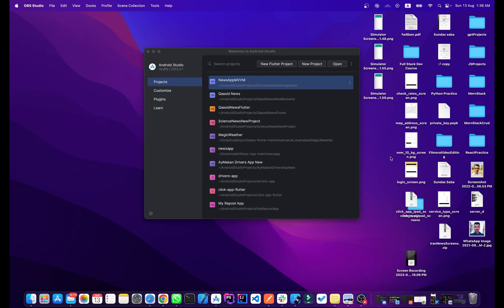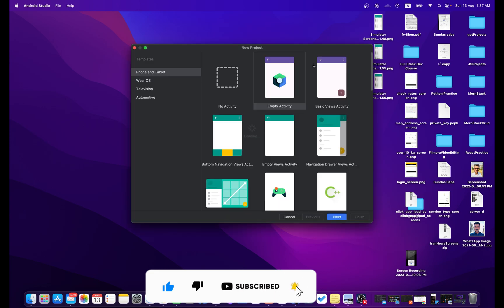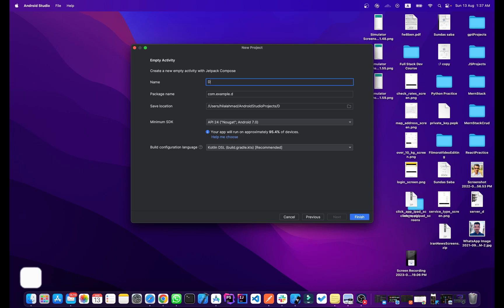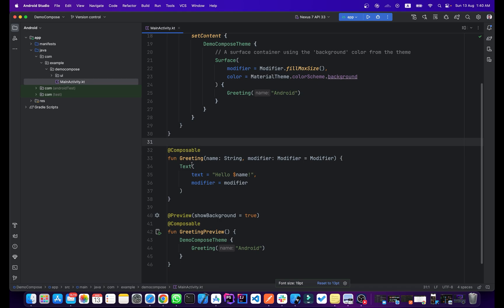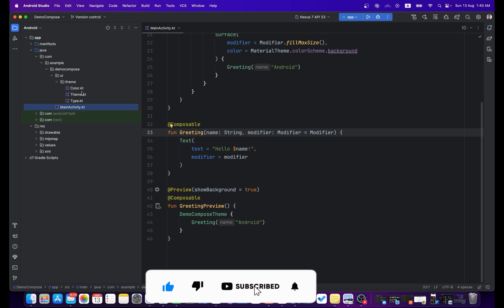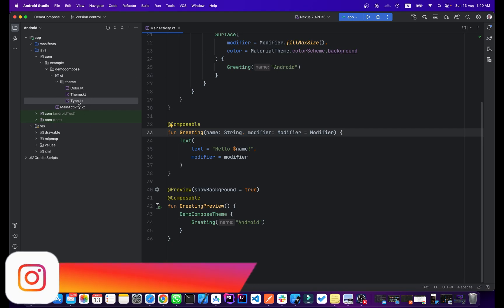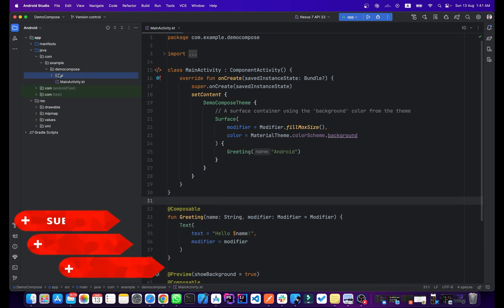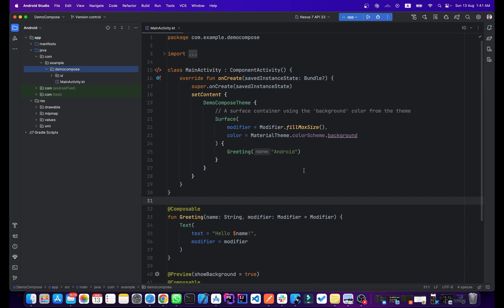Android Jetpack Compose Tutorial #2 | How to Creating New Jetpack Compose Project | CodingZest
Welcome back to CodingZest! In this Android Jetpack Compose tutorial, we'll guide you through the process of creating a new Jetpack Compose project from scratch. If you're eager to dive into modern Android UI development using Jetpack Compose, this is the perfect place to start.

In this video, we'll walk you through step-by-step instructions on how to set up a new Jetpack Compose project, helping you lay the foundation for your next Android app. Whether you're a beginner or an experienced developer looking to adopt the latest UI toolkit, this tutorial will provide you with the essential knowledge to get started.

By following along with us, you'll learn:

How to set up a new Jetpack Compose project in Android Studio.

At CodingZest, our goal is to make complex concepts simple and accessible to everyone. Whether you're a student, a hobbyist, or a professional developer, our tutorials are designed to empower you with practical skills that you can apply right away.

Let's code with confidence and unlock the full potential of Jetpack Compose together. Happy coding! 🚀